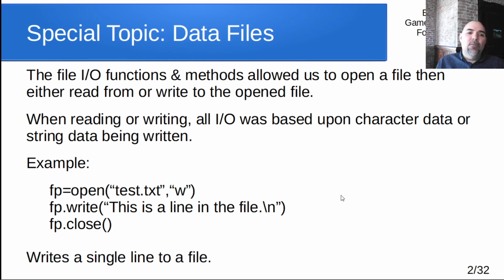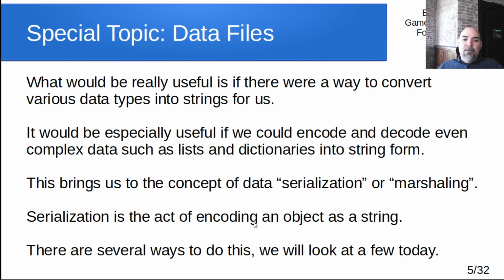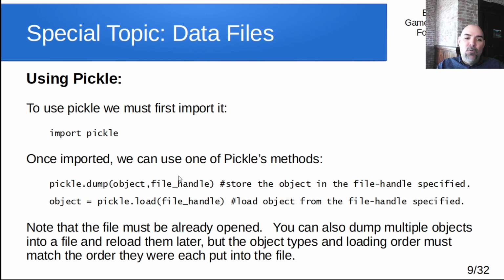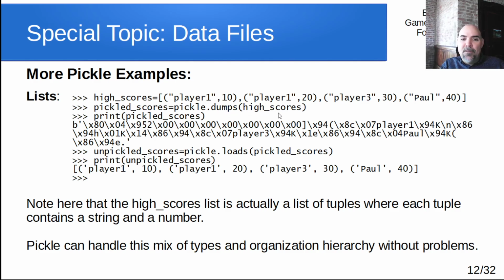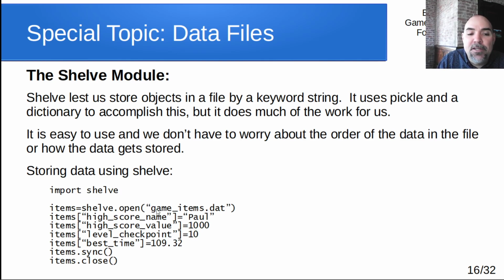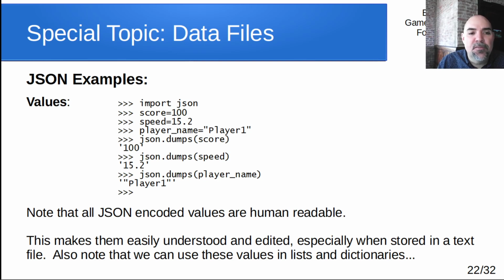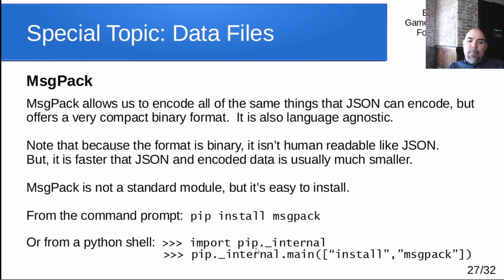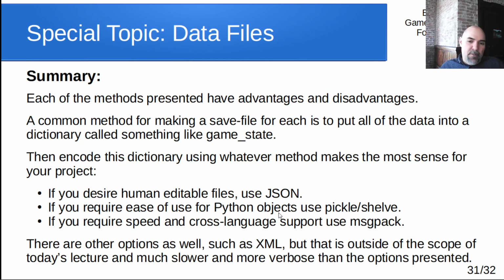ETGG1802 - Class 18 - Storing Complex Data In Files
Learn about techniques for storing complex information in files for save-games, levels, etc.
Learn about serialization using pickle, JSON, MsgPack, and custom file formats.
Learn about the advantages and disadvantages of each serialization method.